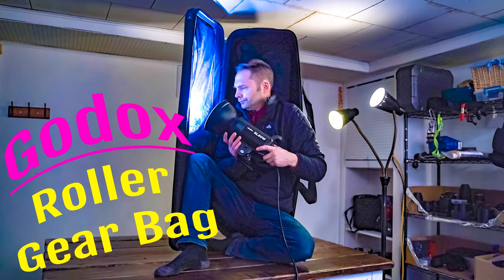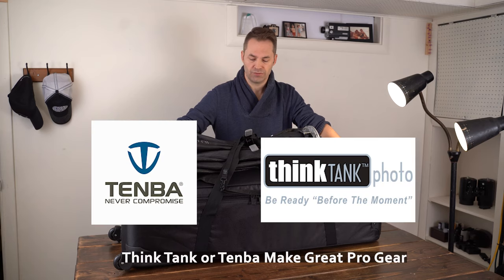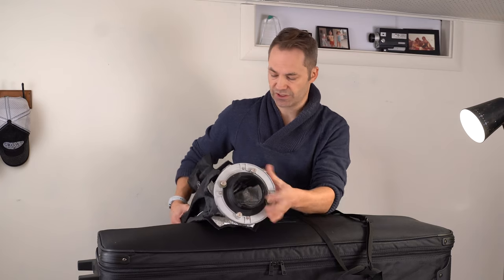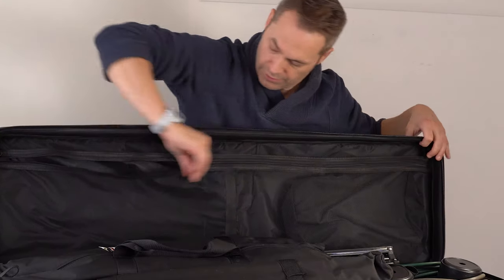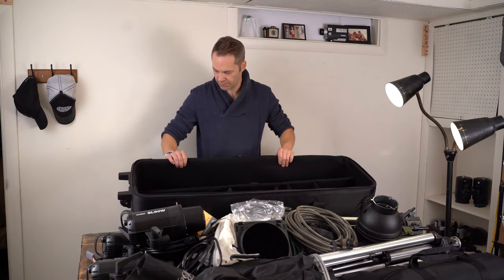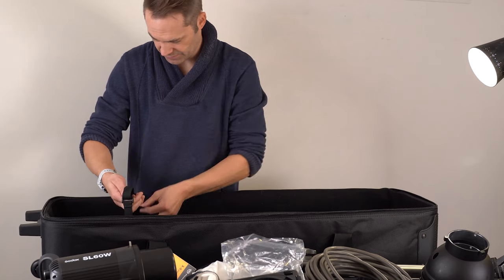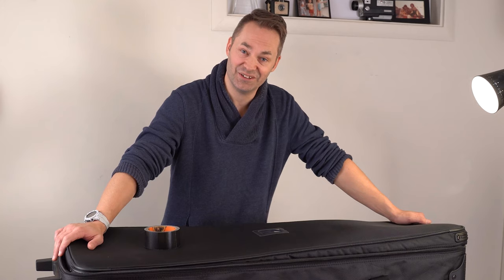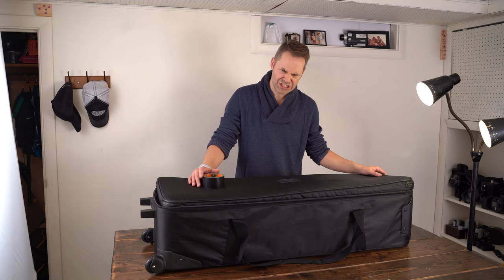Budget Godox CB-01 Rolling Light stand Tripod and Equipment Bag, same as Think tank?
I did my homework to find what looks like the best large budget Rolling Light stand and equipment bag. In the video I put the bag to the test and even take a look at its guts to see how it is made. Does it hold up?

Gear mentioned or seen in this video:
Sony a7iii
Tamron 28-75
Godox CB-01 Bag for 44.9" Light Stand/Tripod:
(adorama) Amazon
Lavalier Lapel Mic
7”Honeycomb Grids for Sl60
Sony ICDUX560BLK Digital Voice Recorder 1" Black
SMALLRIG Cool Ballhead Arm Super Clamp Mount
Rode VideoMicro Compact On-Camera Microphone with Rycote Lyre Shock Mount